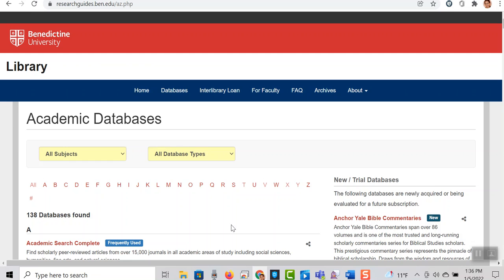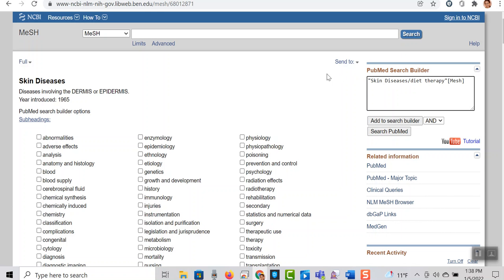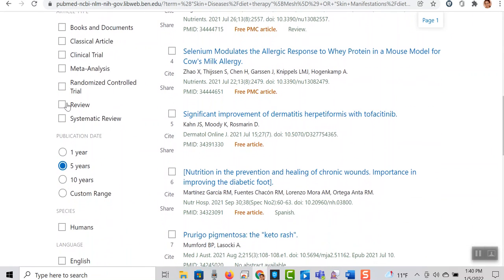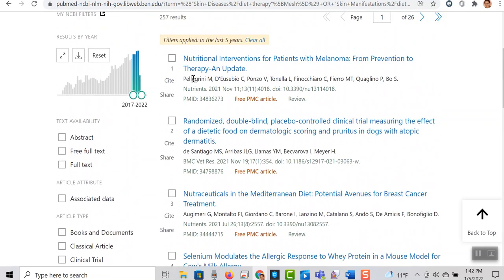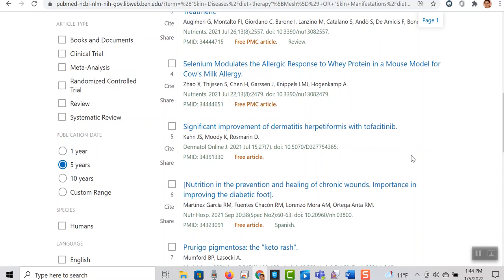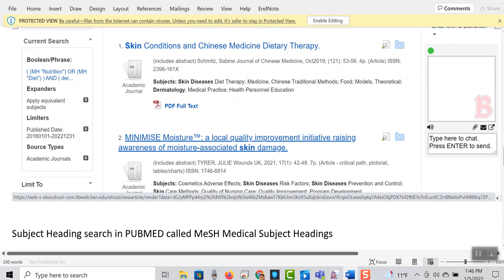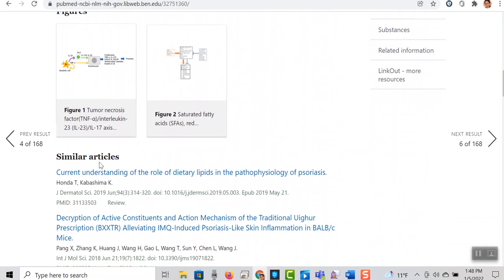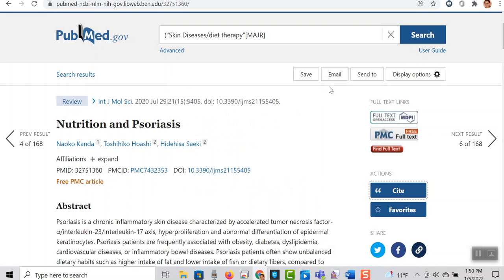NUTR 3300 PUBMED search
Diet, Nutrition, Skin diseases, Skin manifestations